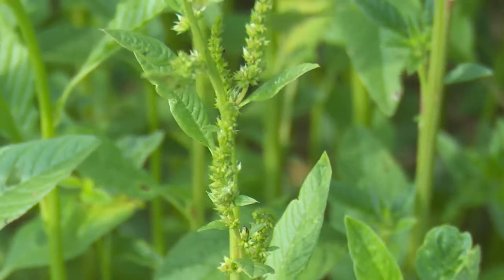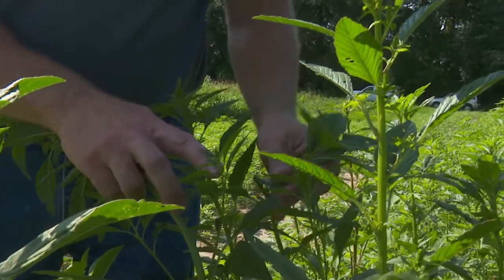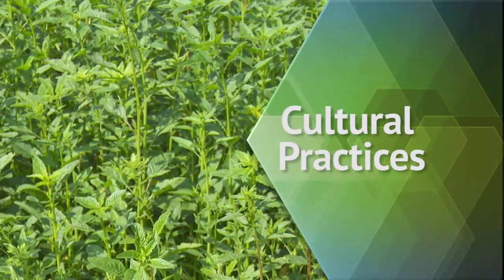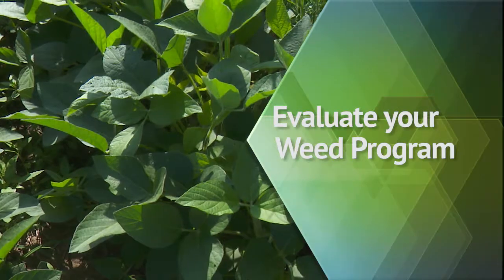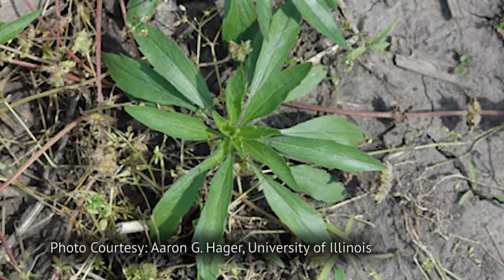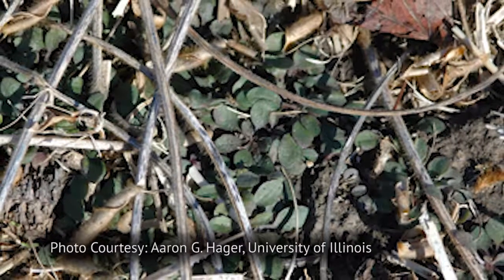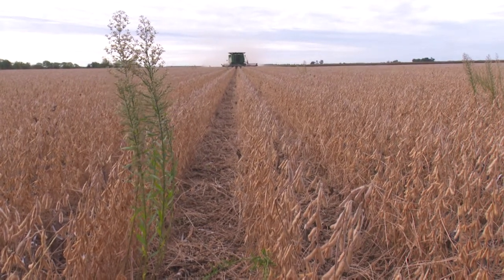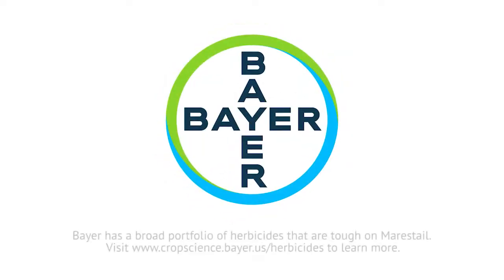Managing Marestail in the Midwest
Managing resistant weeds like marestail require a fully integrated weed management program, including knowing your weeds and weed program, cultural practices and herbicide application.